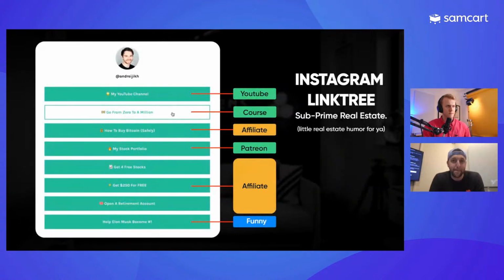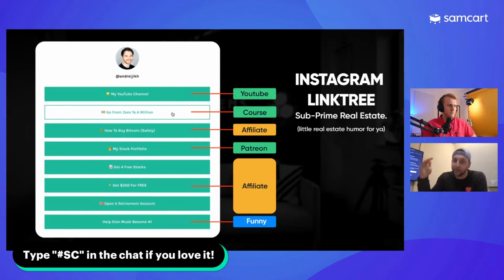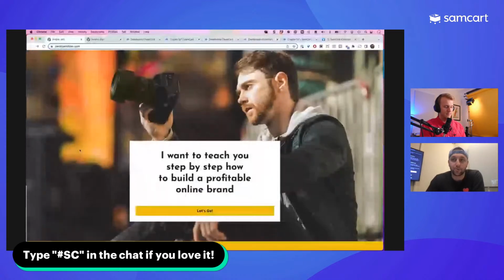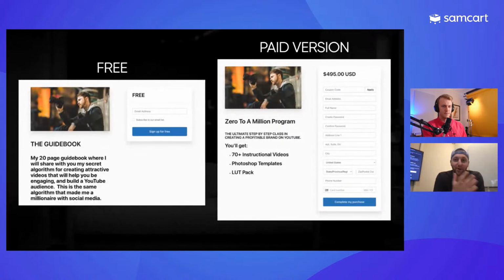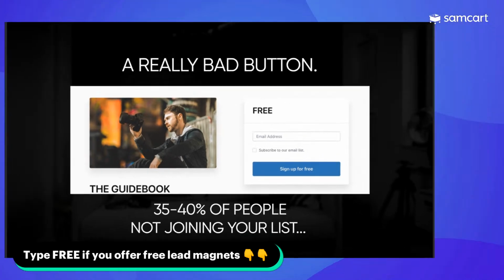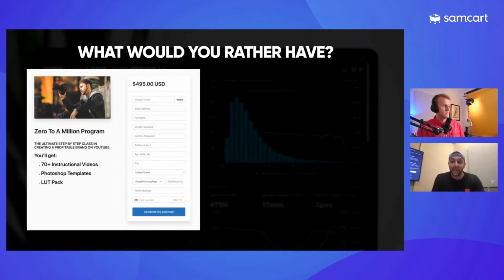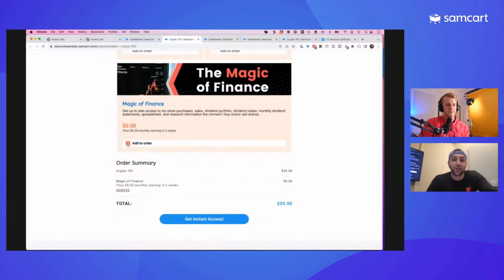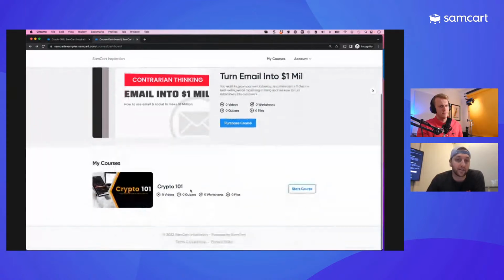Why Andrei Jikh is leaving $10M on the table...